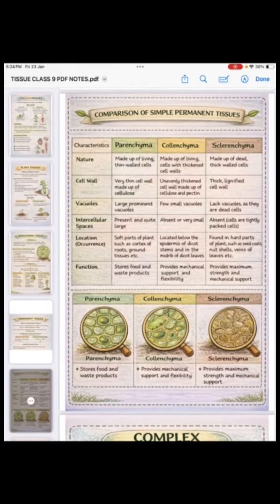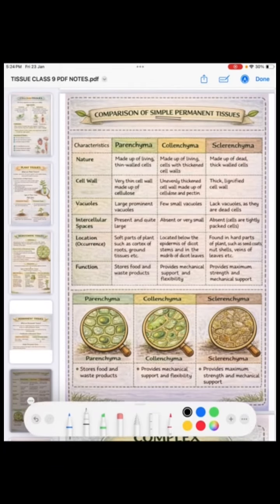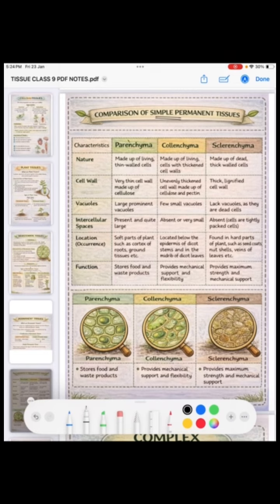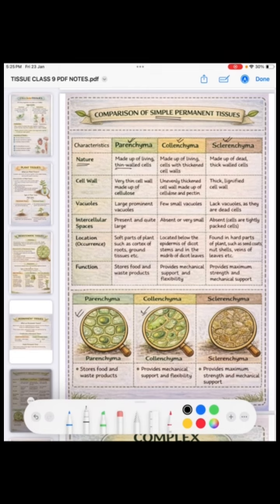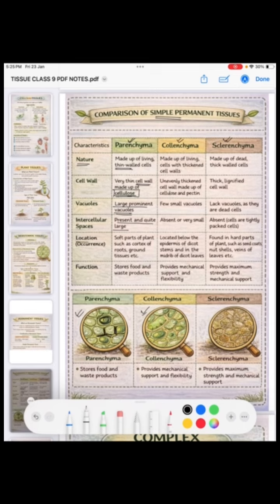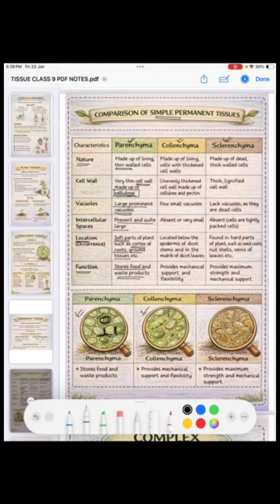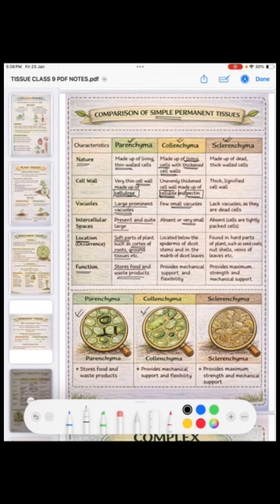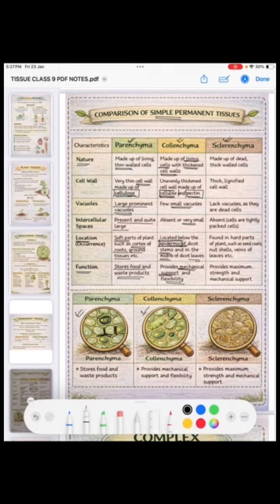“Parenchyma, Collenchyma & Sclerenchyma in 1 Minute 🔥”